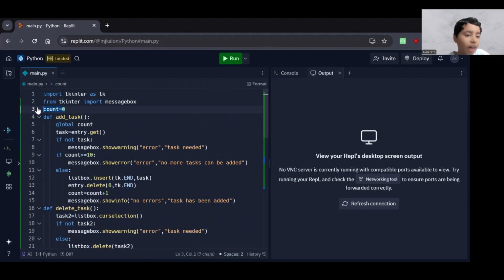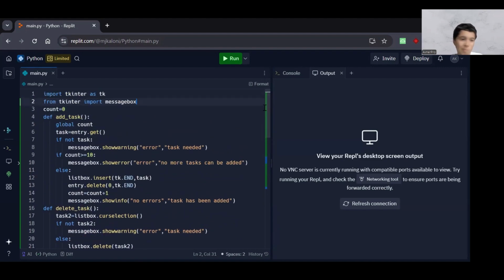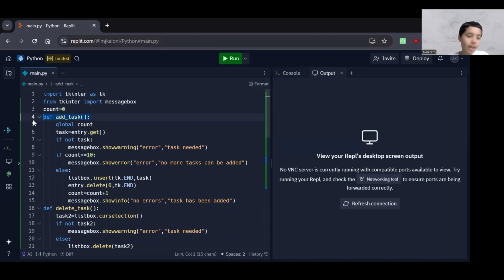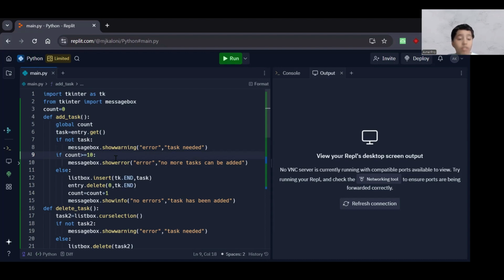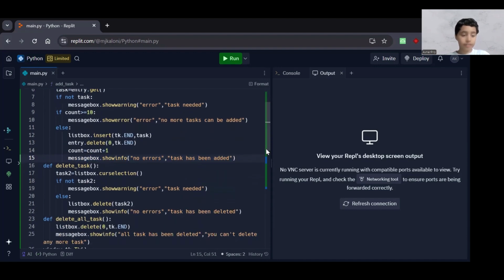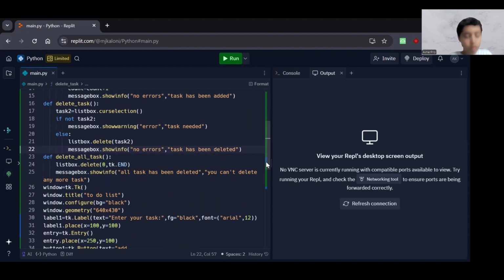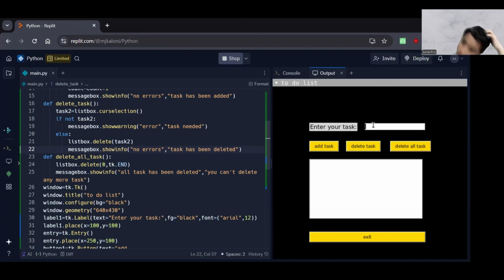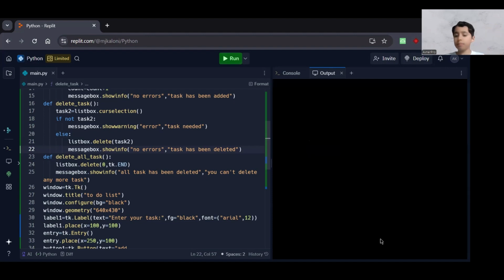To-Do list in python